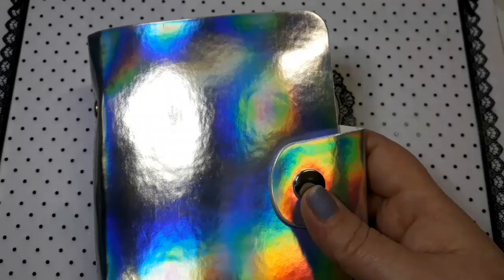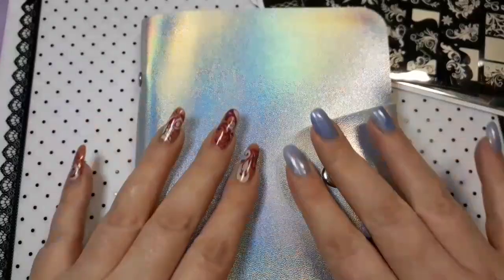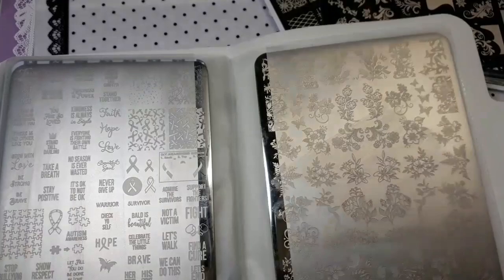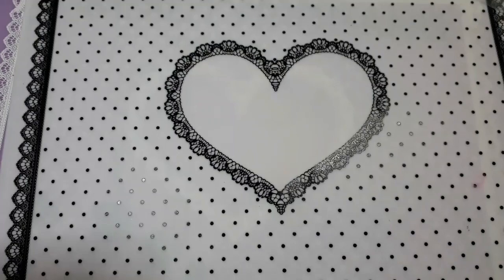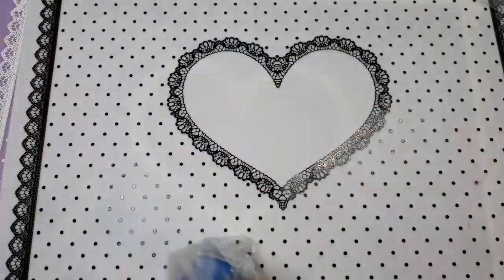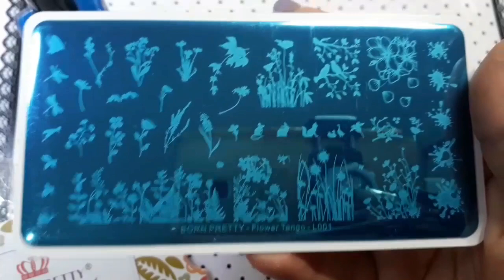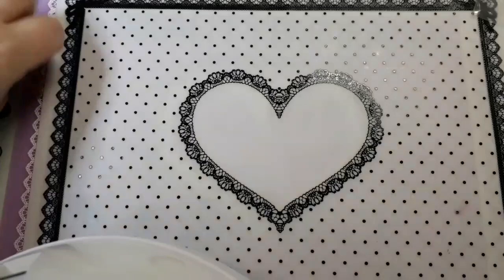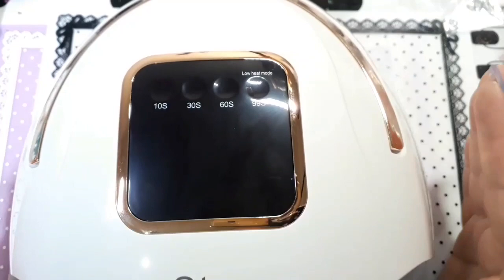Ali express haul 😃😁 affordable nail art product's|cheap nail art supplies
Today is another Ali express haul, I know there will a few more to come yet I having gotten everything in yet 😂

So I got some more tips for my practice hand they are both 500pcs

I got more plates 😂

Got more stamping cases I still need more 🤣

I also got this awesome lamp I love love it!!

I will do a review on the lamp asap for the price it's awesome!!

I hope you like little haul today 😃😁

Links to everything in the video

Lamp

￡7.26 44%OFF | jillradia 72W Nail Lamp Manicure UV LED Nail Dryer For Curing All Gels Ice Lamp For Professional Nail Art DIY Design Tools

Kads plates

￡1.54 61%OFF | KADS New Arrival Nail Plates Fashion 017 Nail Manicure Stamping Plates For DIY Nail Art Print Stencil

￡1.21 66%OFF | KADS 14 Design Christmas Nail Stamping Plates Snowflake elk Image Nail plates Art Stamp Template Stencils stamp for Printing

Nails tips

￡2.18 51%OFF | 500pcs/bag Coffin Long Ballerina Fake Nail Tips Press on Nails Stiletto False Nail Art Full Cover DIY Acrylic10Sizes Faux Ongles

Long tips
￡2.92 10%OFF | Nail Art 500pcs Clear/Natural/White Full Cover Long sharp stiletto False Fake Nails Tips Manicure Artificial Nails Salon

Stamping plate cases

￡2.14 20%OFF | 20 Slots Nail Stamping Plate Holder Organizer Holographic Nails Art Stamp Card Bag Steel plate Stencil Album Storage #6.5*12.5CM

￡1.47 25%OFF | Finger Angel Mix Designs Silver Laser Stamping Plate Storage&Holder Stamping Cases Different Slots Template Organizer#FJH01

Born pretty stamping polish

￡0.85 46%OFF | BORN PRETTY Nail Art Stamping Polish Pearl Sweet Style Polish Printing Nail Stamping Vanish Lacquer Stamping for Nail Design

Born pretty plates

￡0.77 43%OFF | BORN PRETTY Rectangle Nail Stamping Plates Fashion Flower Rose Love Mix Stainless Steel Nail Art Image Stamp Plate Stencil

￡0.68 36%OFF | BORN PRETTY Stamping Plate Template Flower Leaf Love Pattern Round Square Stainless Steel Printing Plate for Stamping Polish Gel

I am not a professional I am self taught, I just love doing my nails, I love to use regular polish and gel polish and doing nail art. I love stamping the most but I also love doing gels, pigments, glitters, freehand, water decals and much much more.